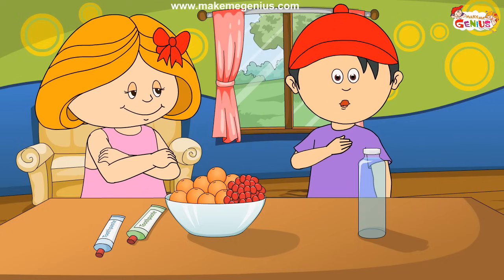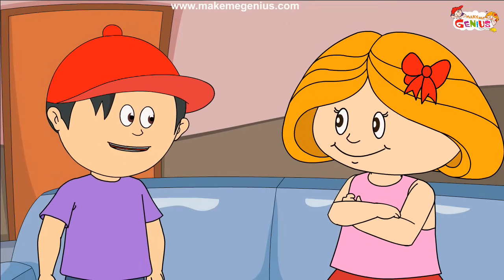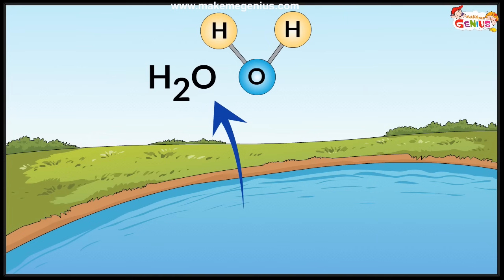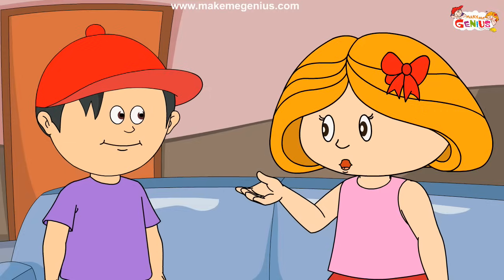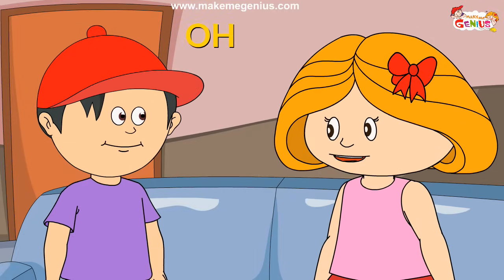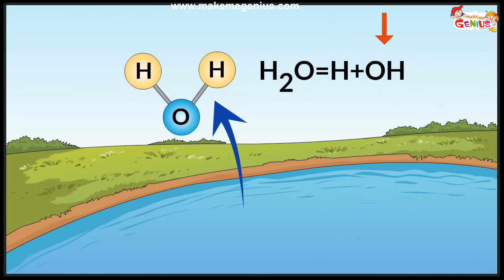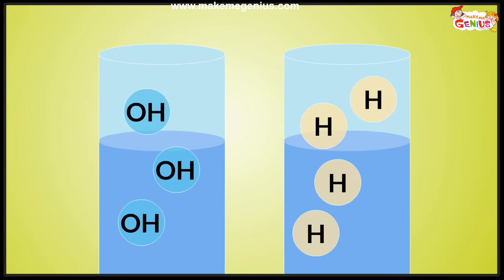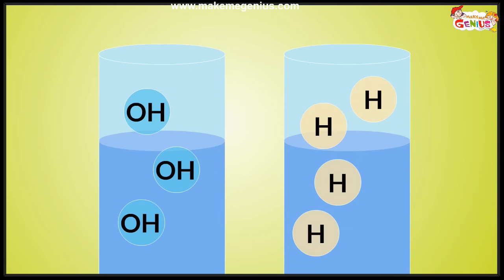Acids and Bases - Differences and Definition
The best and the biggest channel for science videos for kids.

Kids can learn about acids and bases in this educational video.This is an animated lesson for primary school children.

PH scale is also very well explained in this short video.